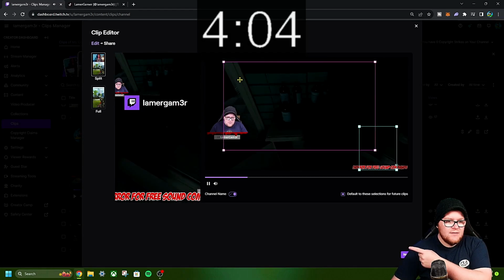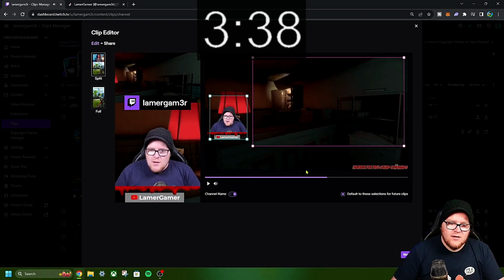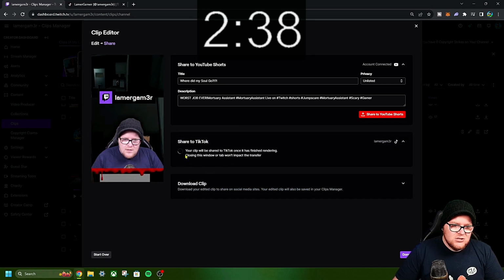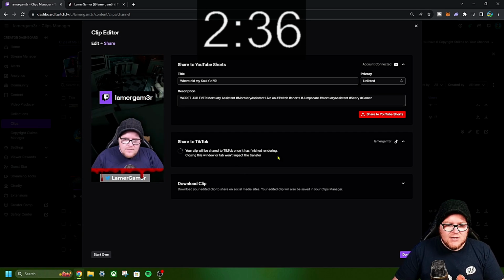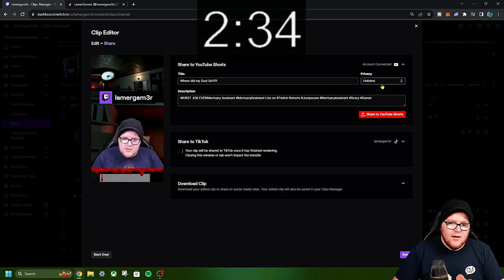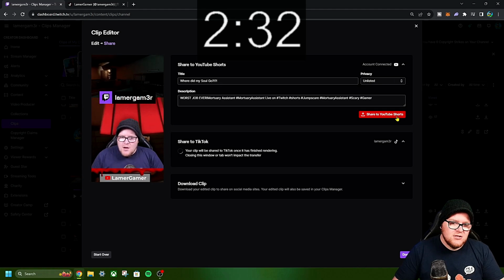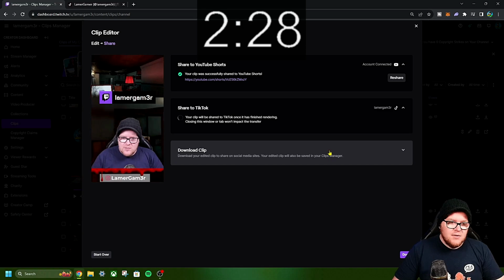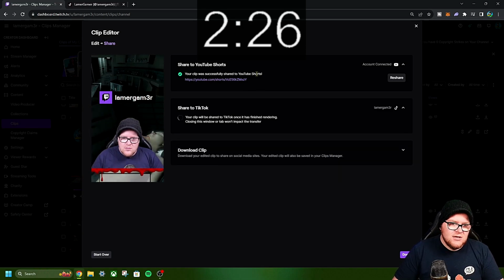How to Upload a Twitch Video to TikTok and YouTube Shorts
This video explains how to use twitch’s video producer to upload clips to both YouTube shorts and TikTok at the same time In UNDER 5 MINUTES!

🎮 JOIN THE TEAMLAMER DISCORD 👍
Want to know more info from a walkthrough, have ideas on things I should do next, Then join the TeamLamer Discord by following this